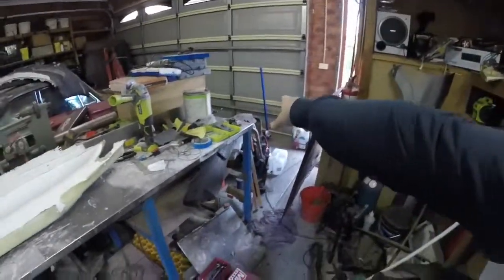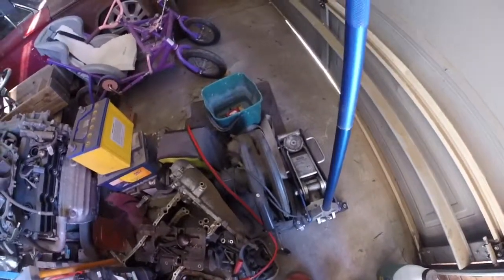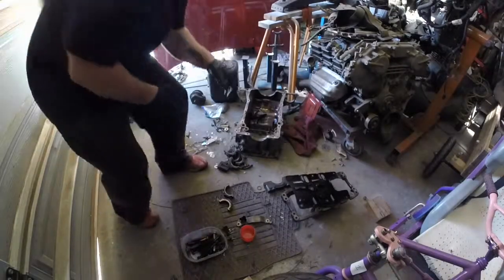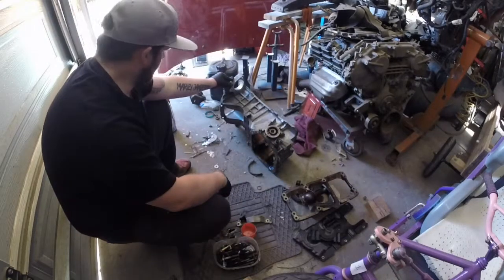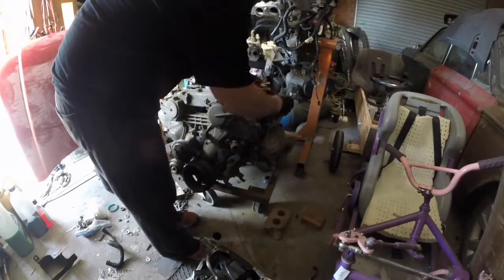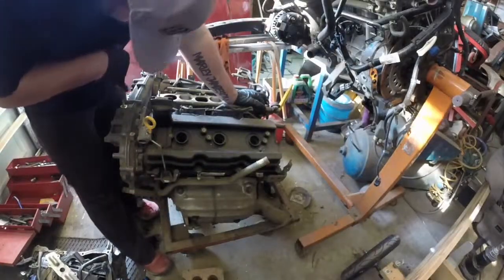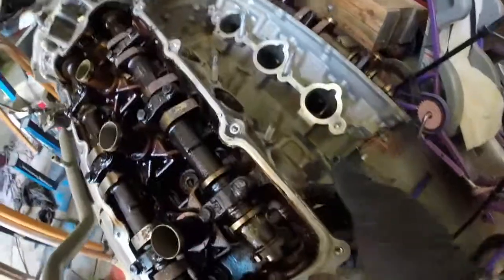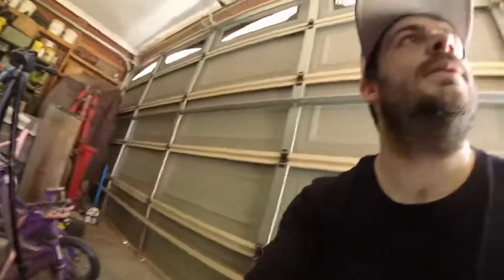VQ35DE Tear Down FINALLY!